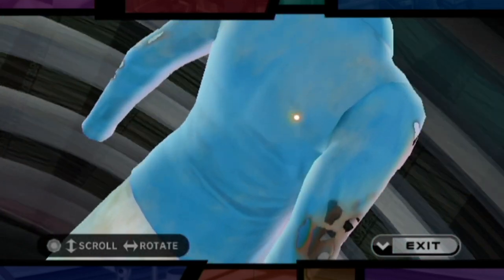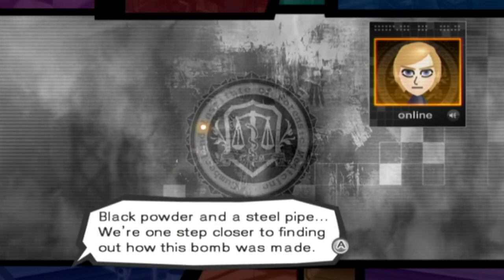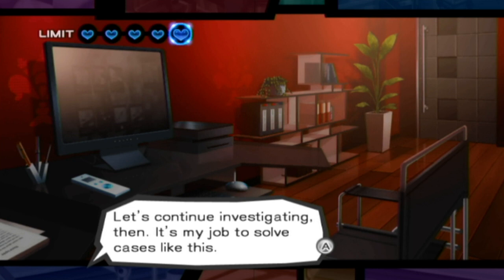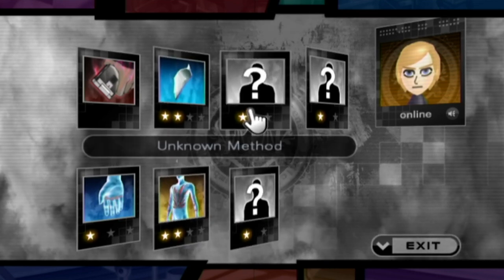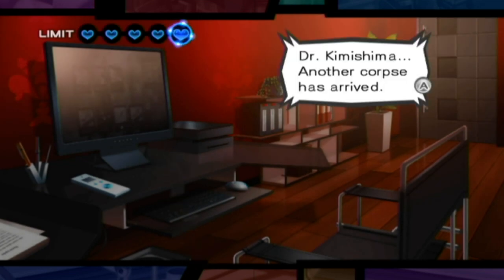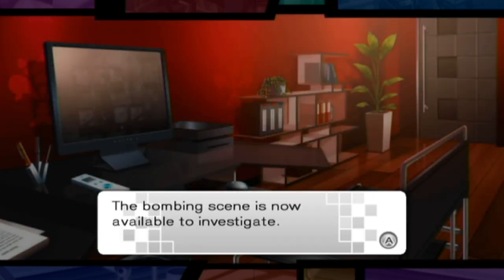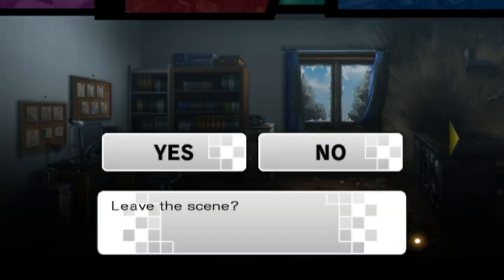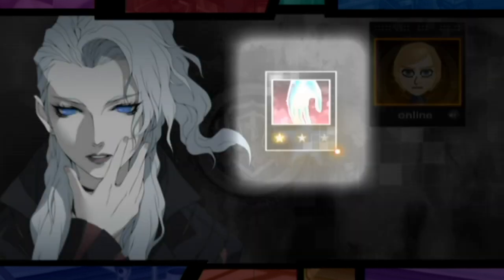Let's Play Trauma Team - Episode 30 [Revolutionary]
Naomi continues to deal with the case of the extremely confident bomber known only as the "Revolutionary".